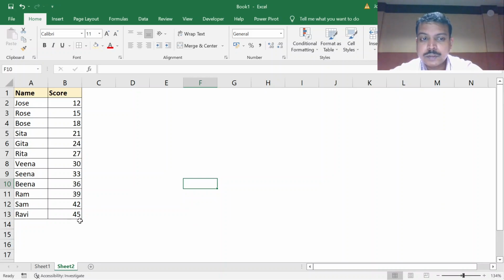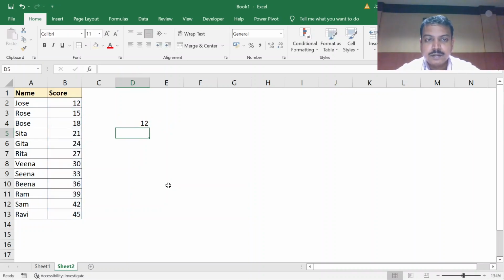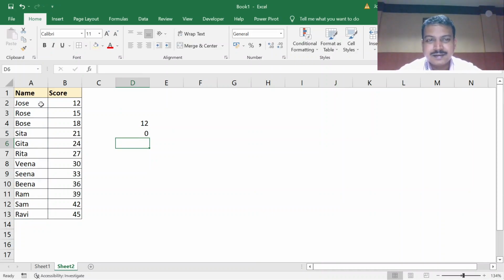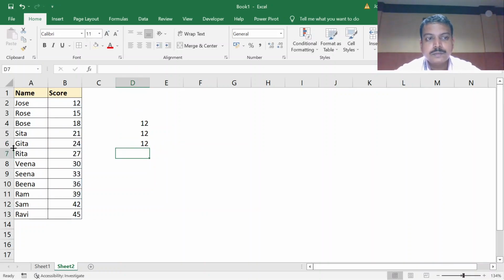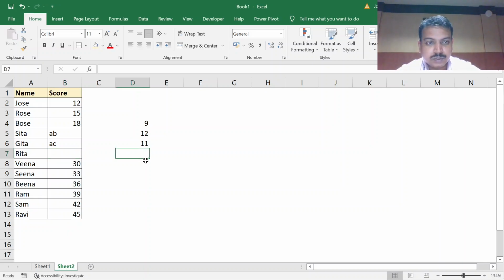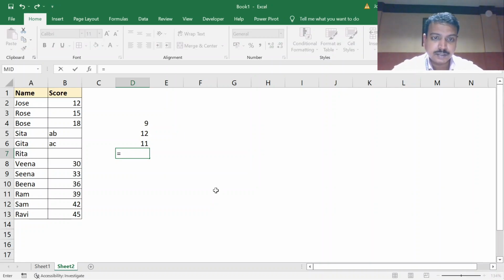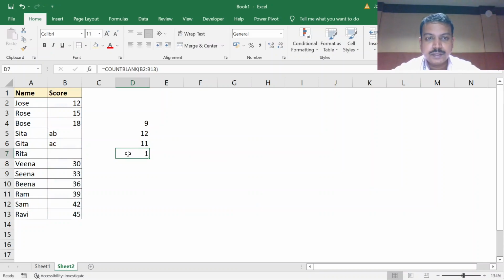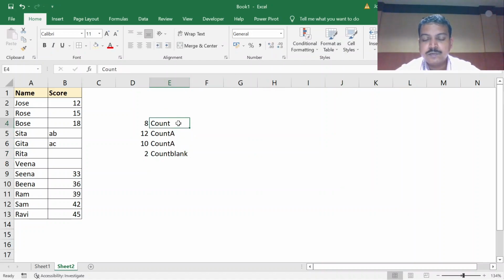Episode 2: You must know these Excel functions - Part - 1 - Count Function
In the first part of the Episode 2, Count function and the functions related to it such as CountA and Countblank are discussed.